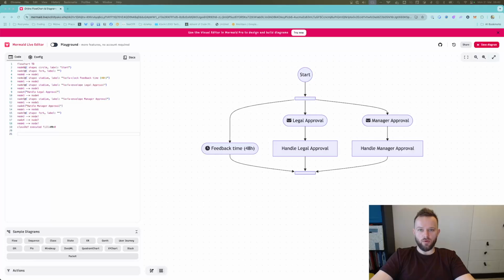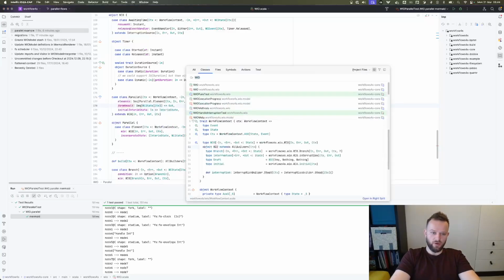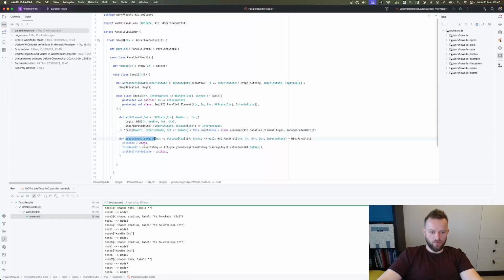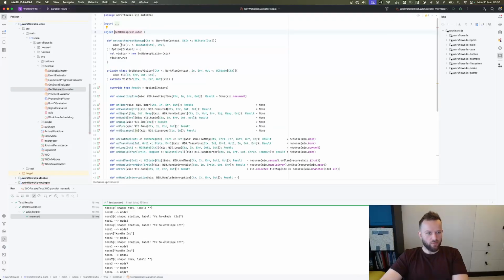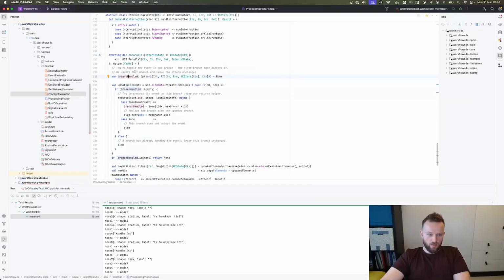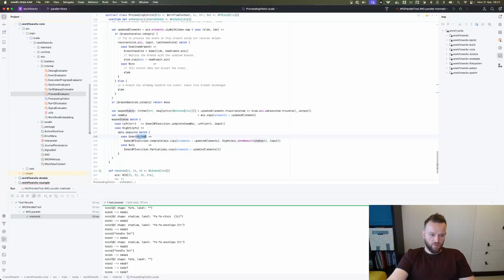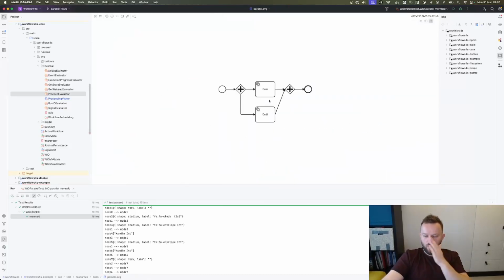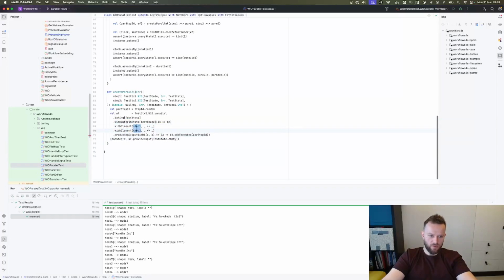Workflows4s DevLog #2: Parallel Flows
The second episode of Workflows4s DevLog where we take a look into how the parallel flows wer implemented, allowing to wait for multiple events in parallel.

0:00 Introduction
1:19 Data structure definition
3:20 Builder
7:40 Evaluators
18:15 Rendering
22:32 Bonus: New test utils